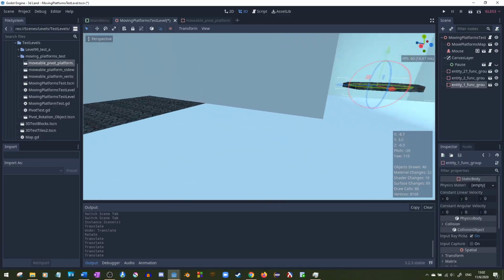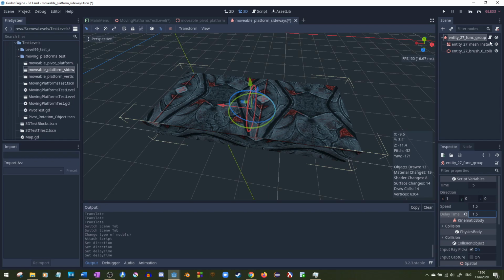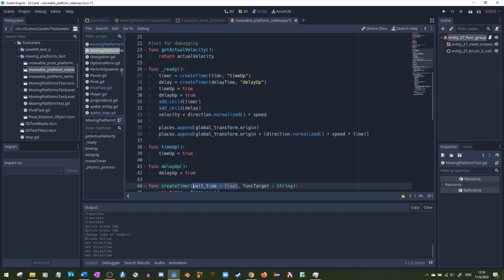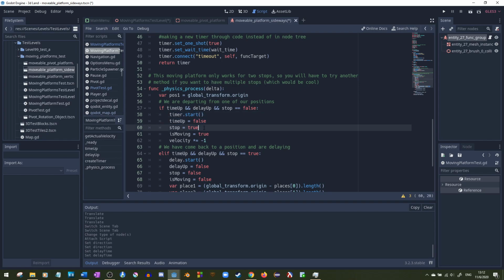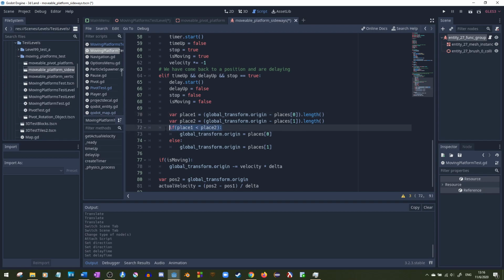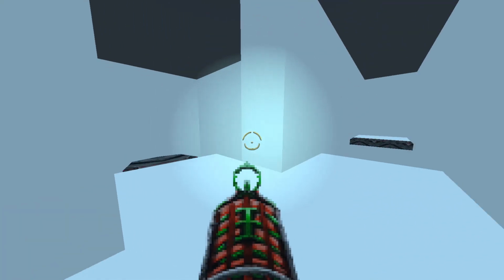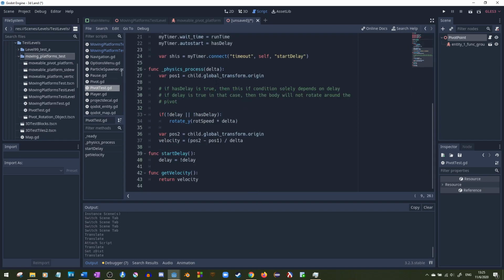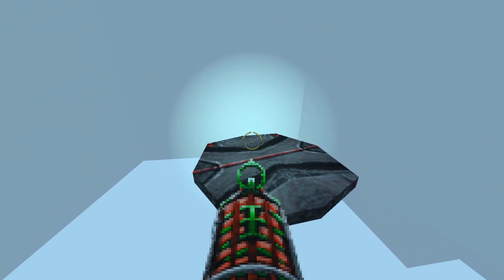How to Create Basic Moving Platforms in Godot in 3D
Things to note about the project:
* It is different from the one shown in the video.
* The Player setup is different
* It is much more organized than my project in this video.
* Let me know if the link is broken. I am never going away.

I go over how to setup moving platforms instead of how to keep the player in sync with moving platforms.

0:00 - Introduction
0:41 - Scene Setup for Horizontal Platforms
0:53 - Script for Linear Moving Platforms
8:58 - Testing Linear Platforms
11:03 - Scene Setup for Rotating Platforms
11:51 - Script for Rotating Platforms
14:32 - Testing Rotating Platforms